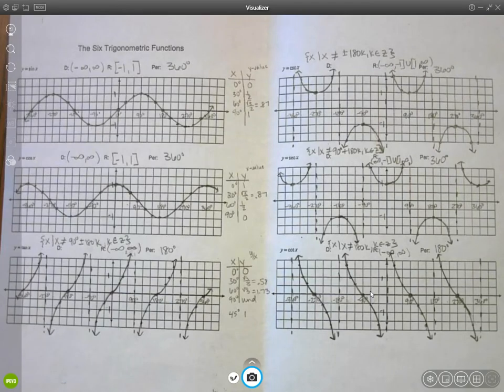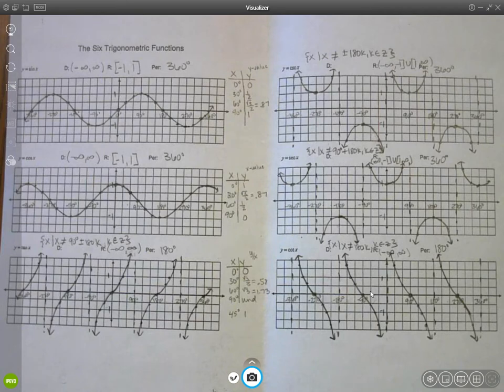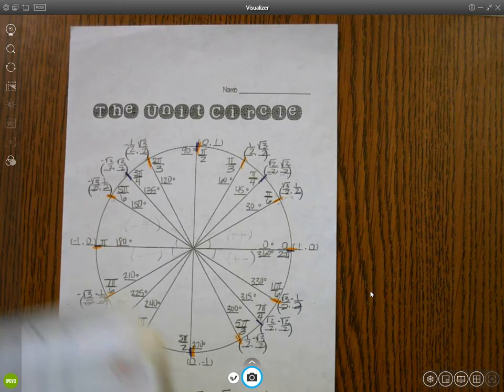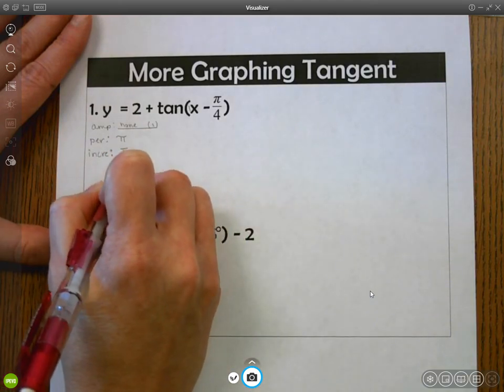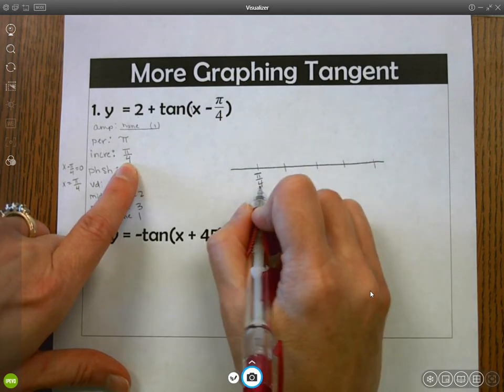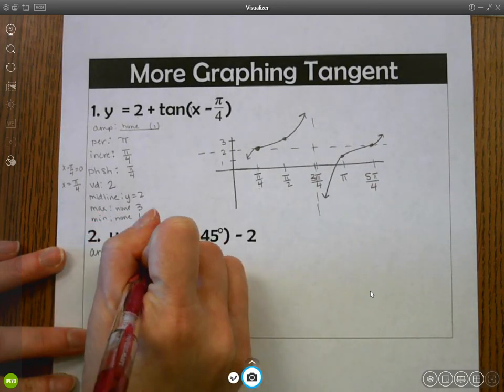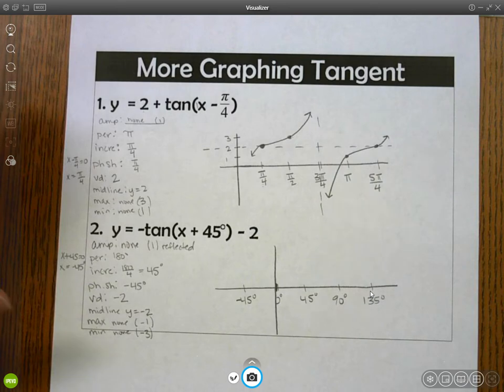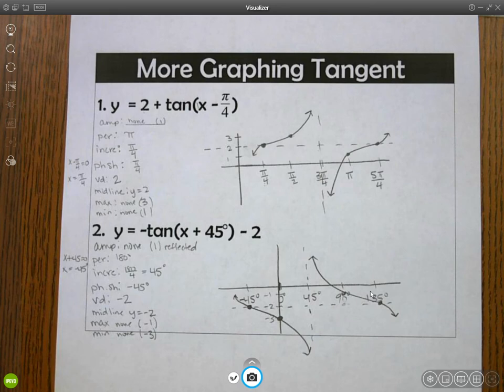Adv Math 4.6 Part 2